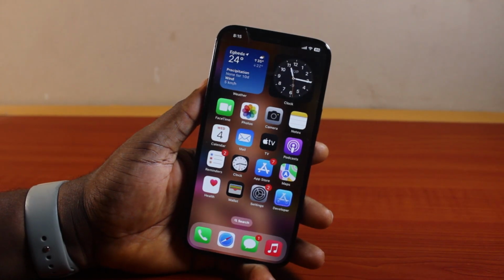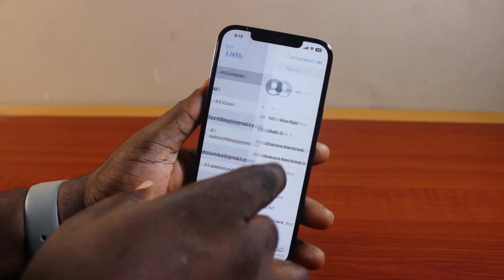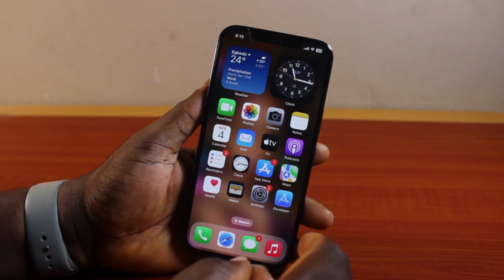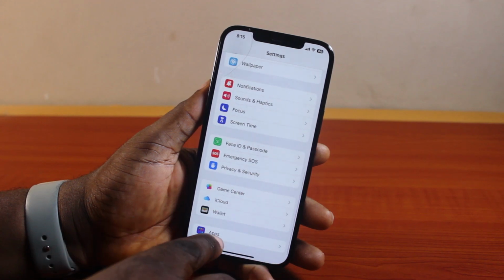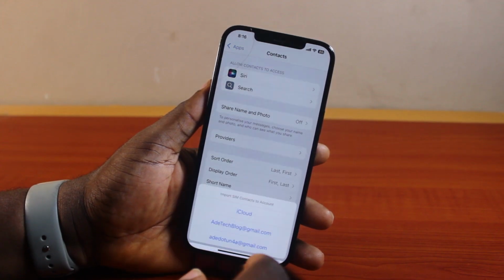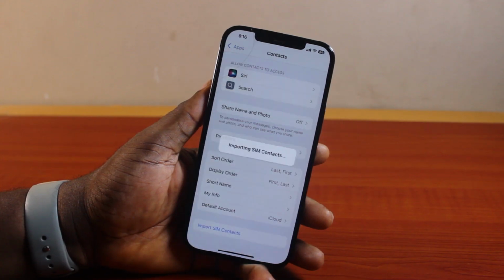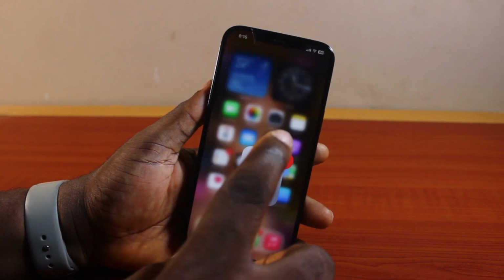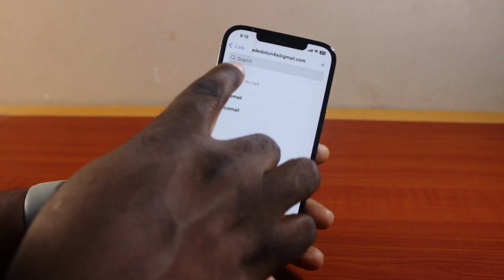How to Import SIM Contacts to iPhone